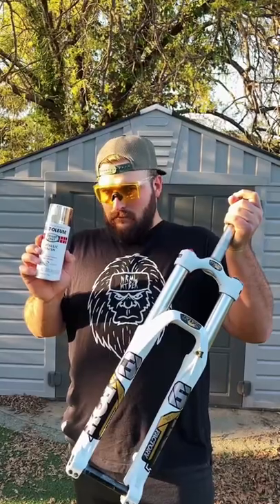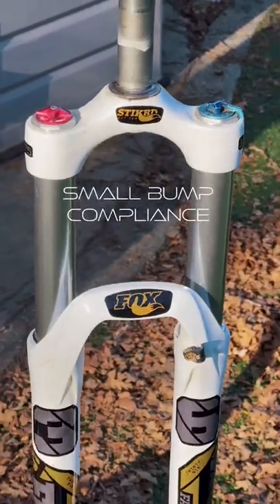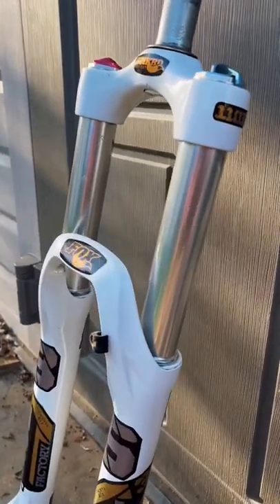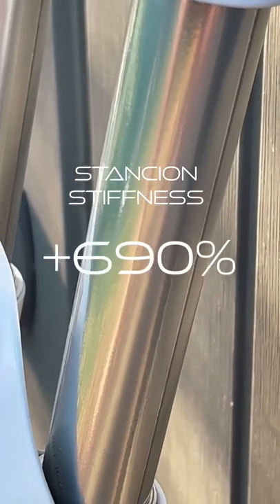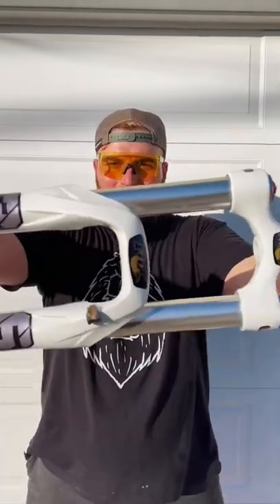The next biggest innovation in MTB: Chroshima Coating